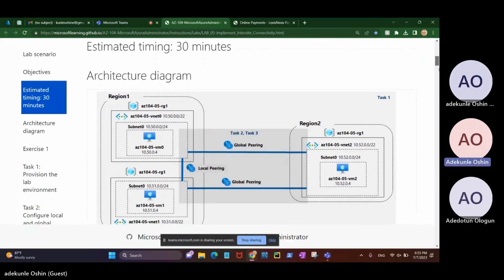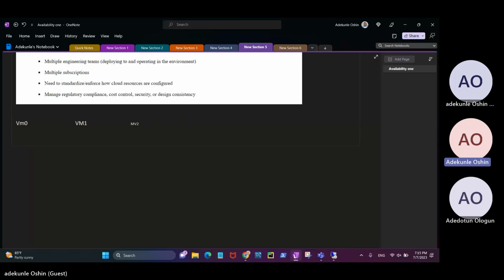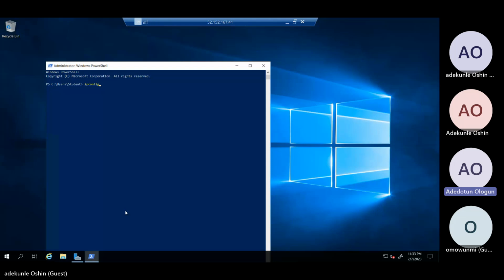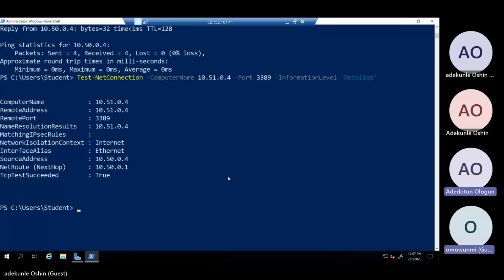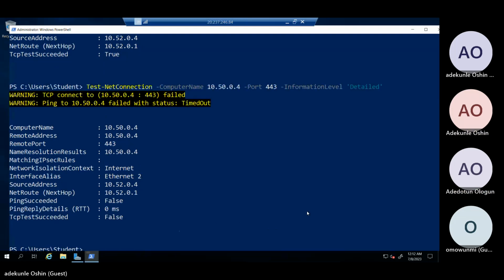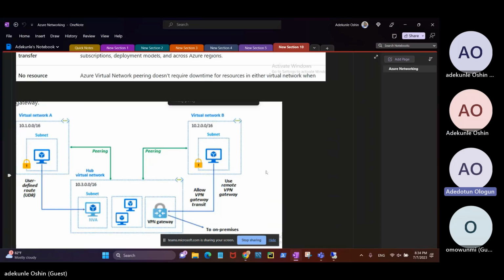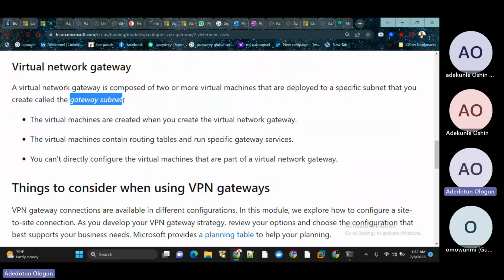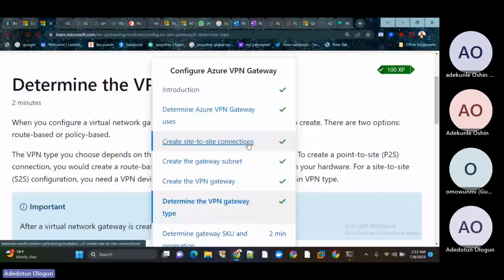012 Microsoft Azure Administrator YORUBA CLASS 2023 6th jul